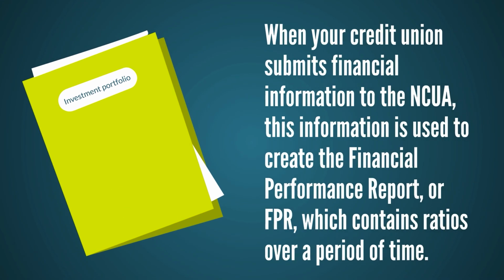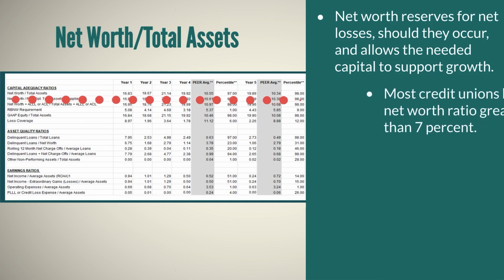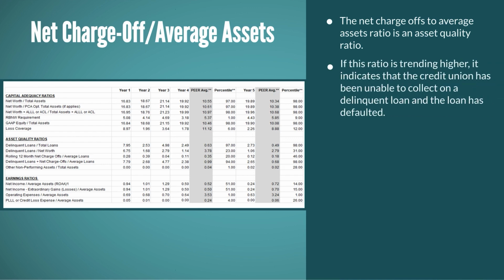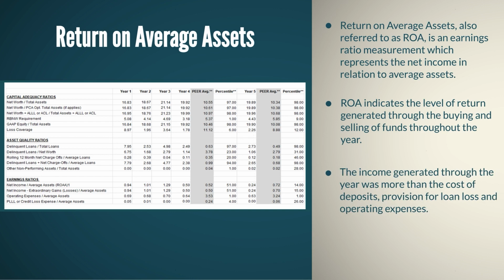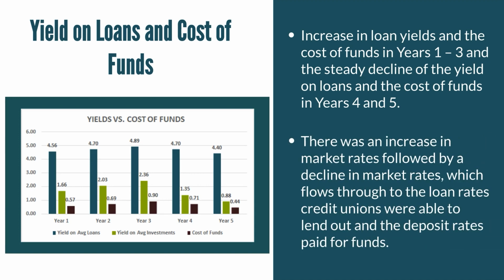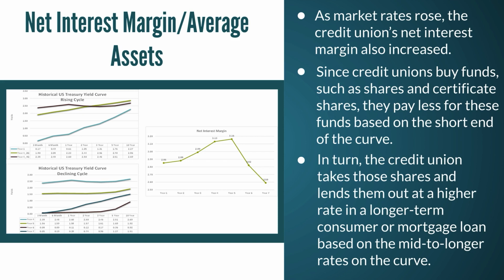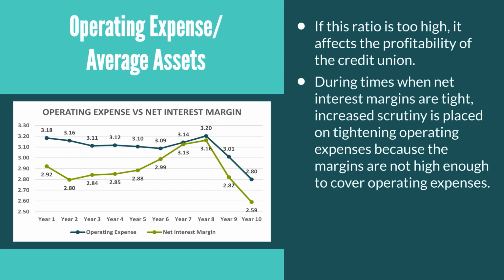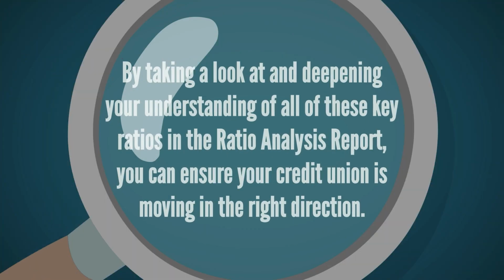ALM Important Ratios to Consider